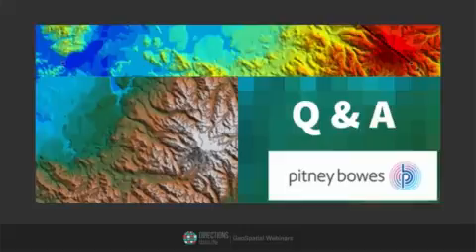Turning Up the Speed of GIS with MapInfo Raster clip25